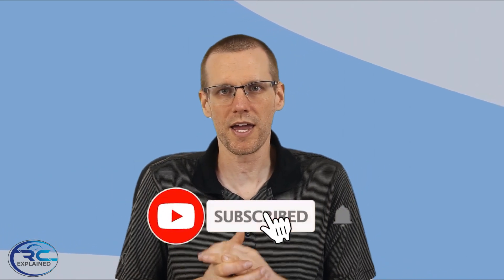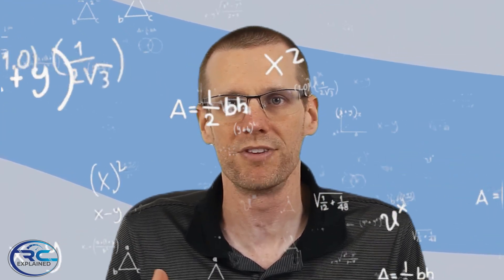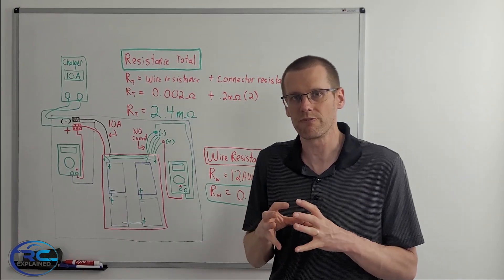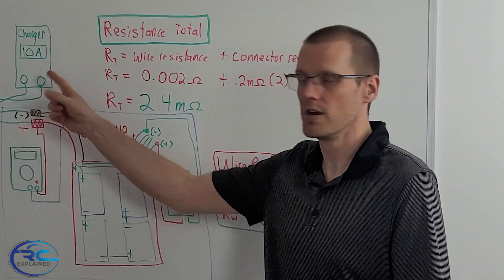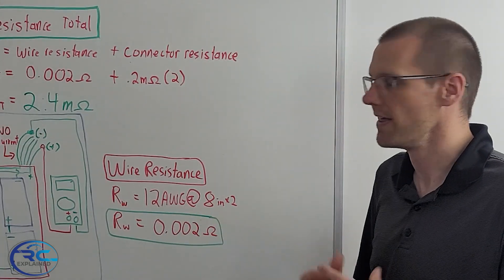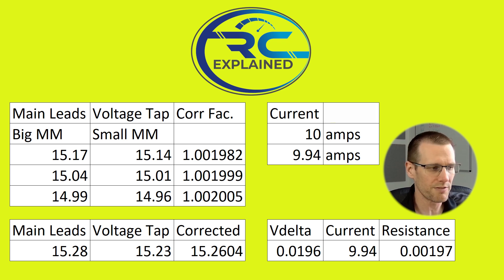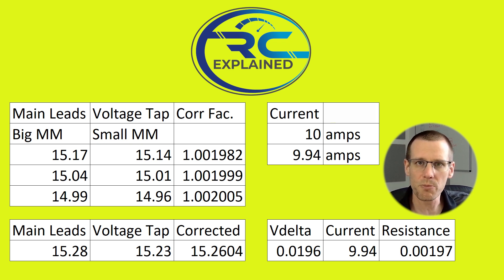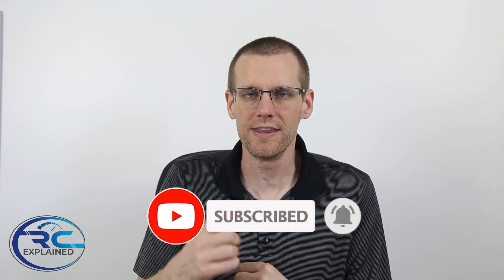Are main Battery Leads & Connector Resistance Significant? Find Out!